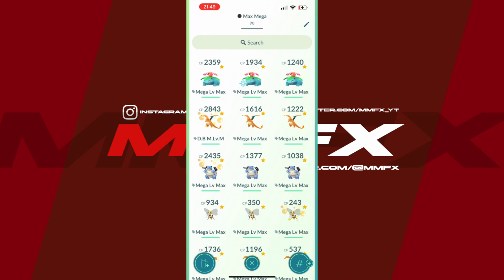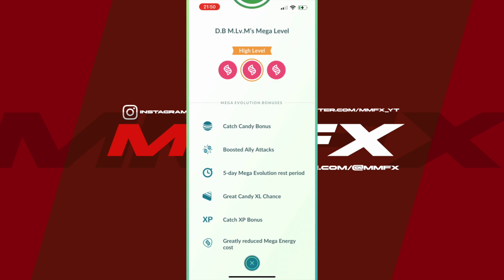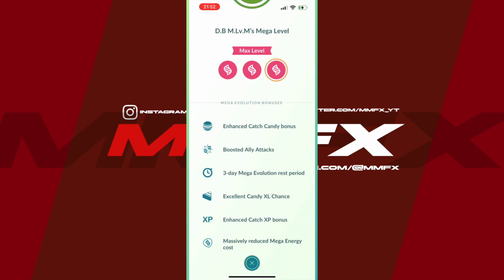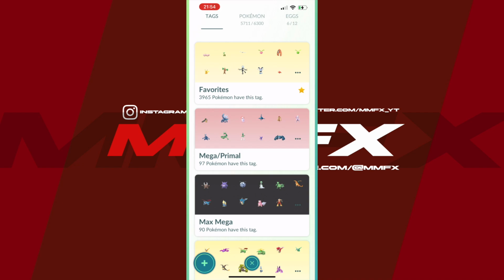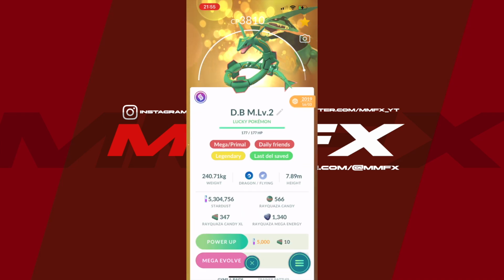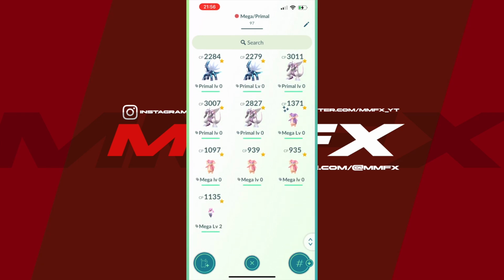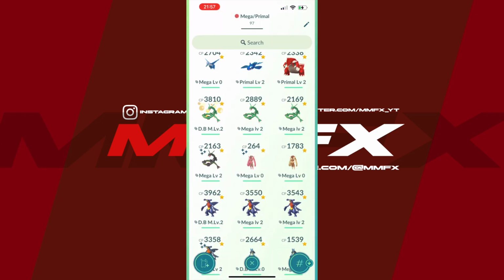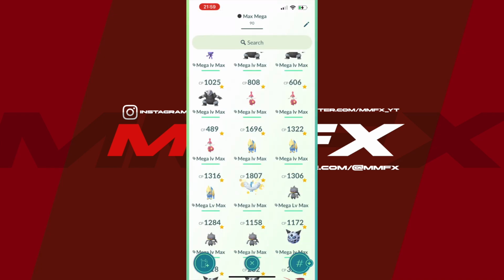MEGA POKEMON SYSTEM OVERVIEW!!!!!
MEGA POKEMON SYSTEM OVERVIEW IN POKEMON GO!
WHY IS THE SYSTEM IMPORTANT FOR YOUR ACCOUNTS!
1 OF EACH TYPE IS VITAL TO BE MAXED!